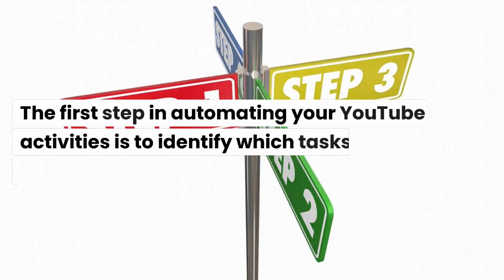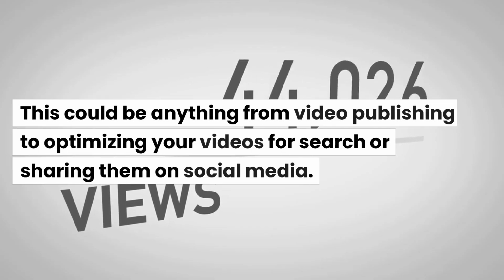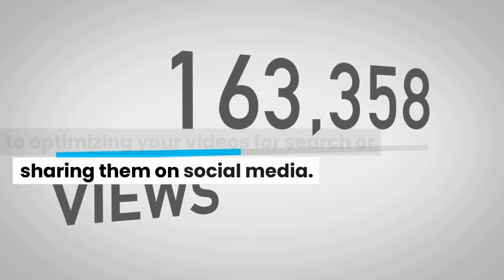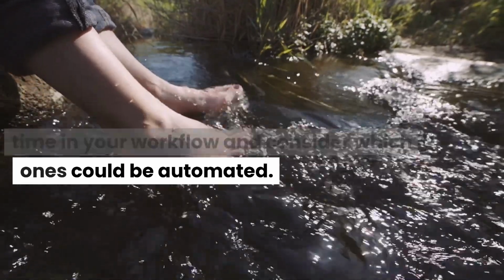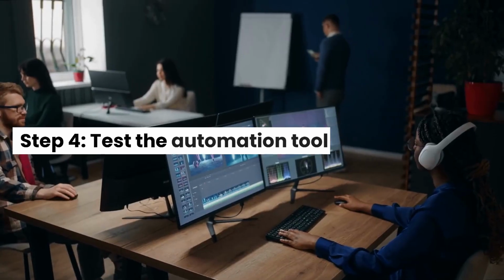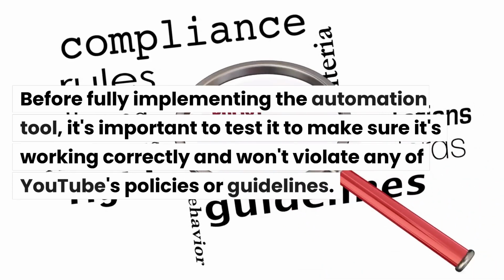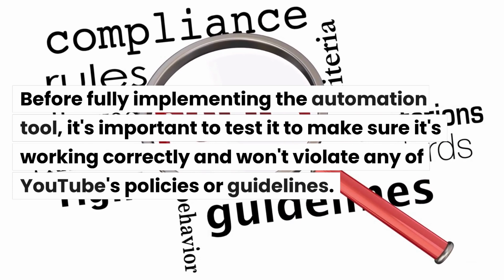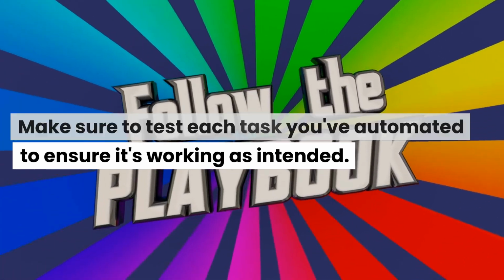"Automation for YOU: Step-by-Step Guide Revealed!"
Are you interested in automation but don't know where to start? In this video, we'll show you how to use automation to achieve your goals and achieve success in your business.

With this step-by-step guide, you'll learn how to set up automated systems to help you succeed. We'll cover everything from email marketing to lead gen to database automation. After watching this video, you'll have everything you need to start automating your business and reaching your goals!